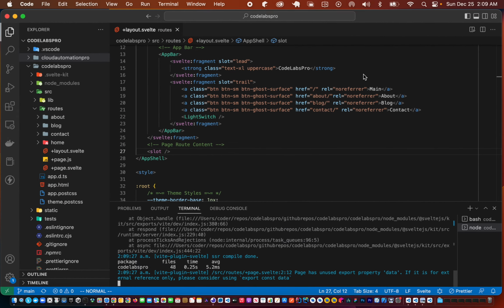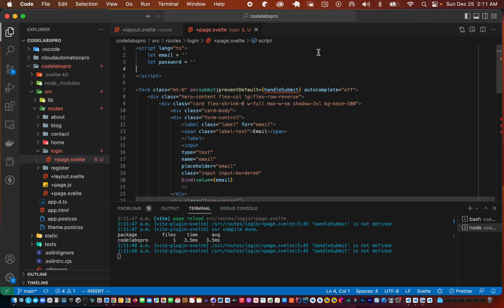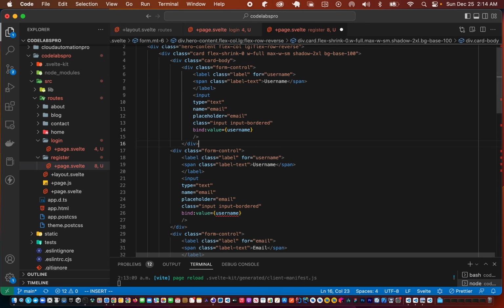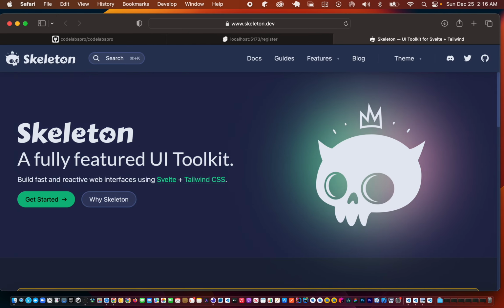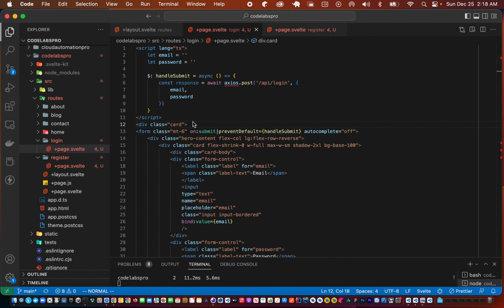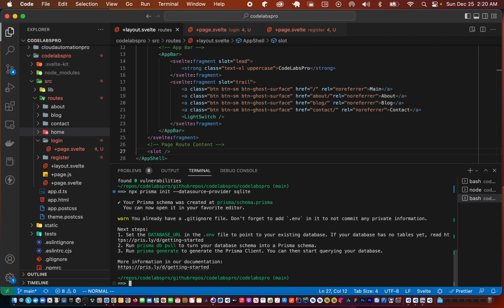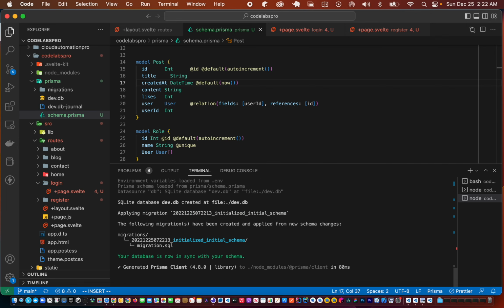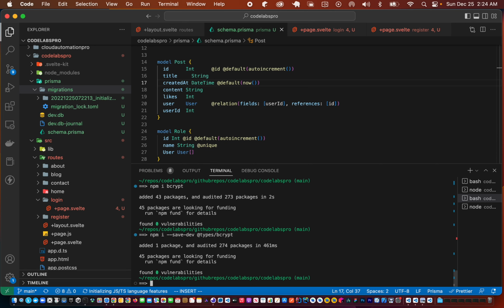CodeLabsPro Platform Build CodeLab / DevLog / Tutorial Part4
This CodeLab is using  SveleteKit 1.0 and SkeletonUI